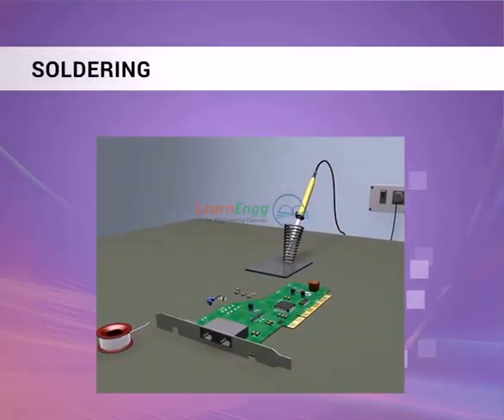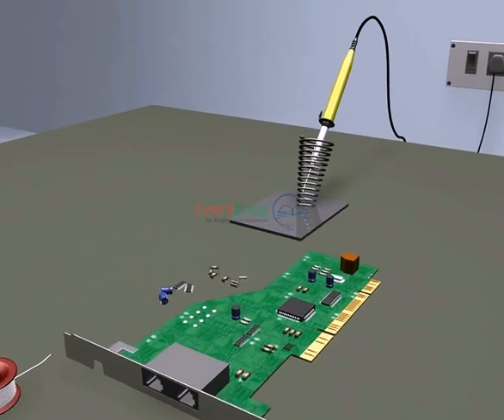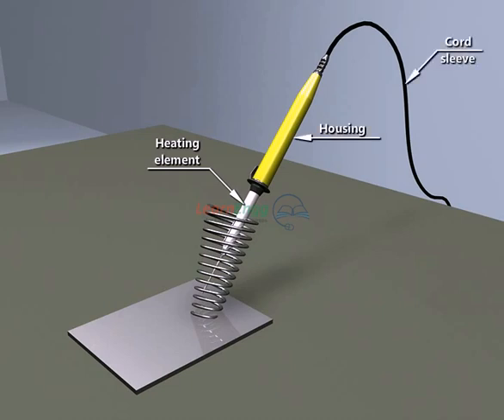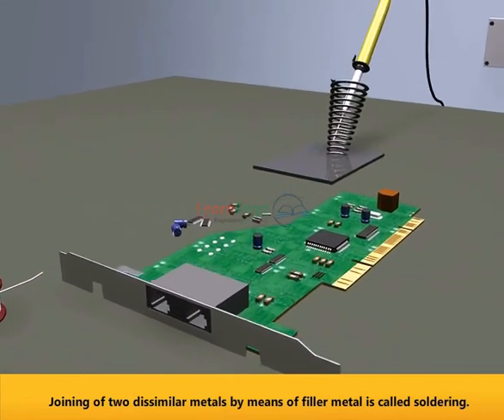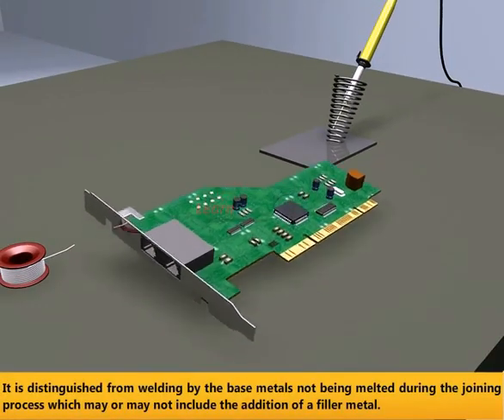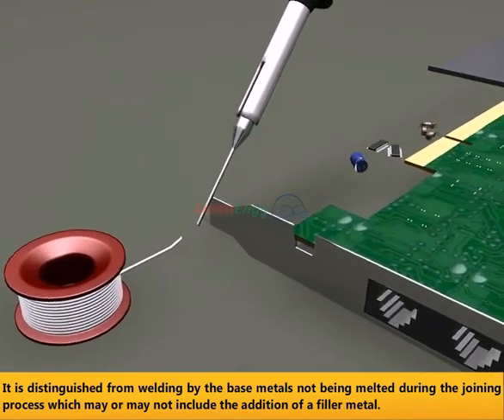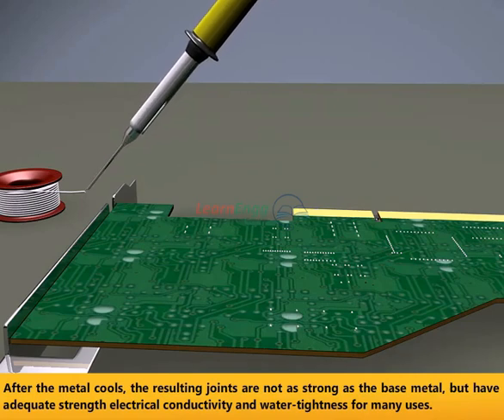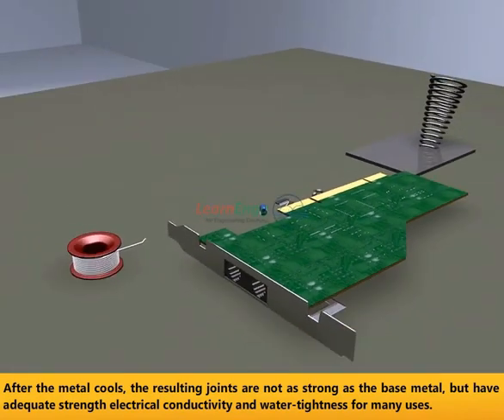How to do Soldering? Animated Explanation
In this video, we’ll walk you through the essential steps of soldering components onto a PCB (Printed Circuit Board). Whether you're a beginner or just looking to refresh your skills, we’ll cover everything from preparation to tips for achieving clean, reliable solder joints.

What you’ll learn:

Basic soldering tools and equipment needed for PCB assembly.
Step-by-step guide on how to solder components onto a PCB.
Best practices for handling and positioning components.
How to avoid common soldering mistakes.
Techniques for troubleshooting and inspecting your solder joints.
By the end of this tutorial, you’ll be ready to confidently solder components on a PCB for your next electronics project.

🔧 Tools & Materials You’ll Need:

Soldering iron
Soldering wire (lead-free recommended)
Flux
Desoldering pump or braid